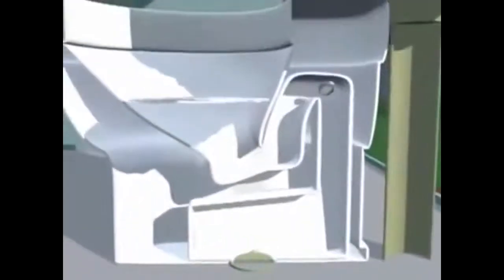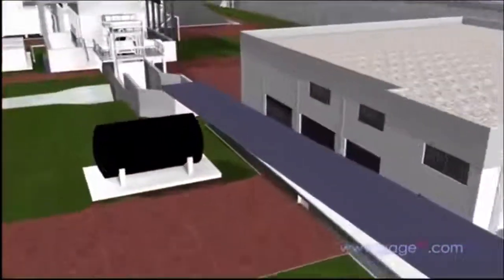Science 11 TBA1 Group 1 (Sayangtists) Activity 2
After viewing all the presentations, each group is then required to ask/comment on all the other groups in their respective discussion topics. When posting a question or comment or clarification, please indicate your Name, Group, and Section.  Any group member may post on behalf of their group. Questions, follow-up questions, comments, and answers to questions may be posted as well.

Please know that there is no limit as to how many questions/comment may be posted by each group.

PS. For those who could not attend the regular zoom meetings may use this opportunity to participate. This comment section will be counted as a recitation. Although only one comment per video for activity 2 will be counted (Max of 10points since we have a total of 10 groups of Sci 11 that I’m currently handling).